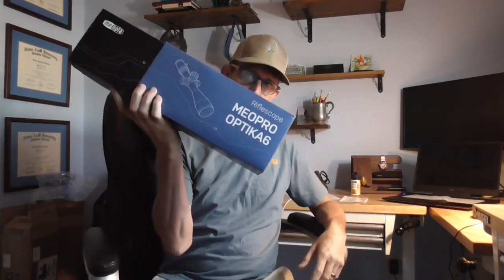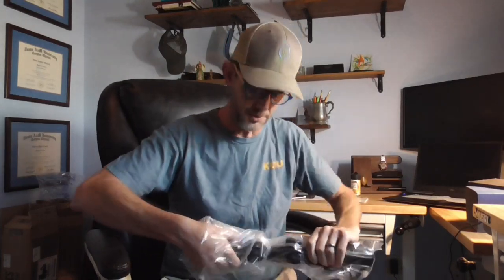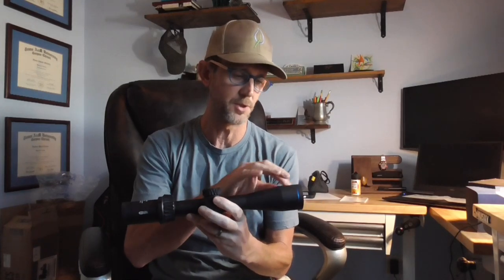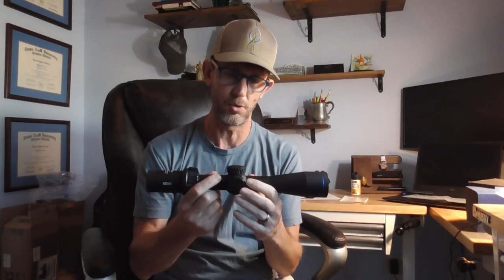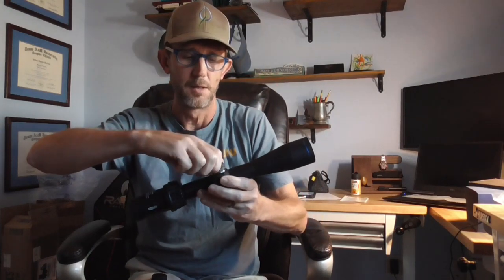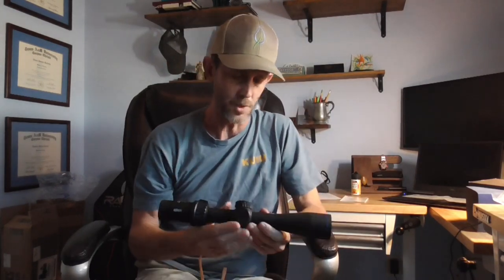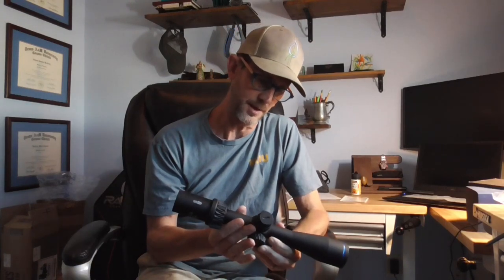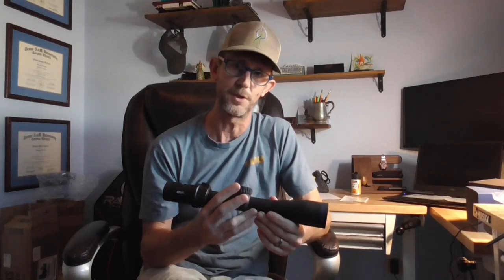Meopta Optika6 2.5-15x44 riflescope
Czech it out! The Meopta Optika 6 2.5-15 out of the box. Feels well made, the controls have a well thought out feel, turrets are solid, good FOV, they offer illuminated and non-illuminated options in a plethora of reticle options. SFP and a duplex with capped turrets tell me that MPBR would be the best use for this. Glass is VERY clear and bright.